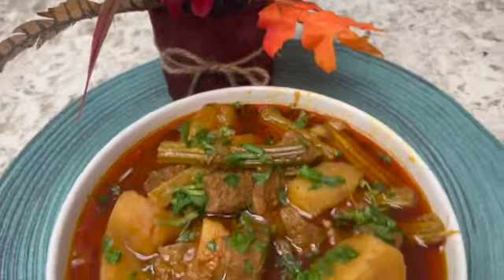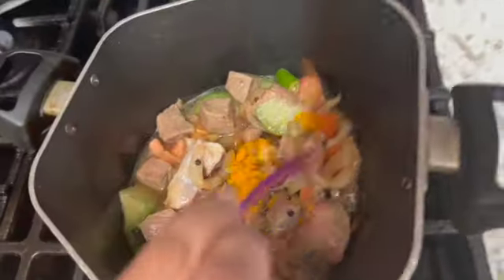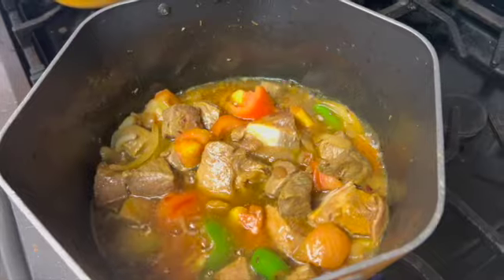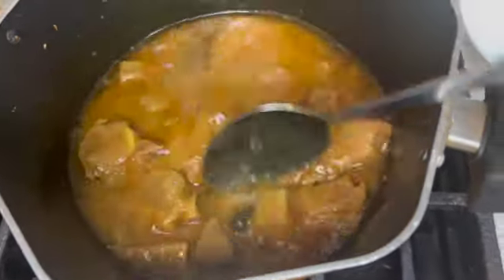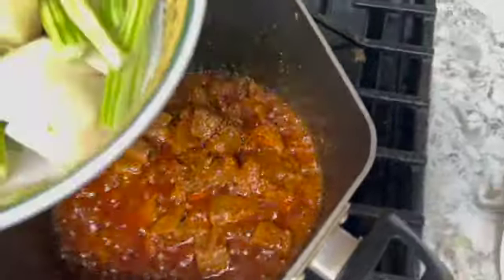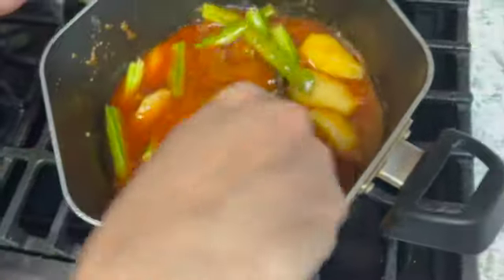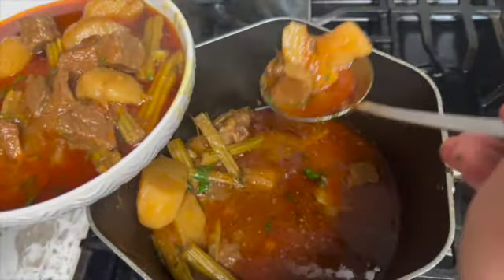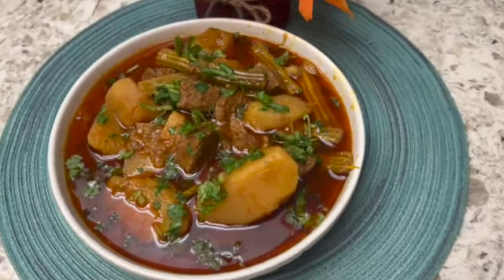Bakra Eid Special Aloo Gosht| Aloo Gosht Ka Salan | Aloo Gosht Simple & Easy Recipe